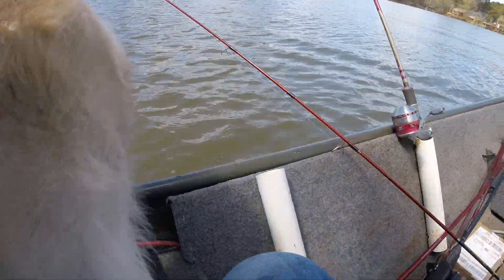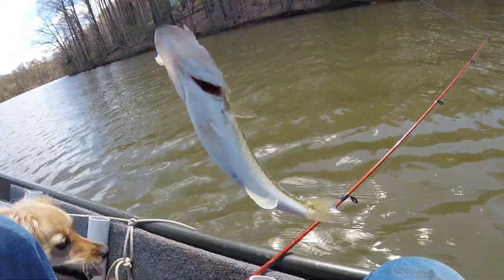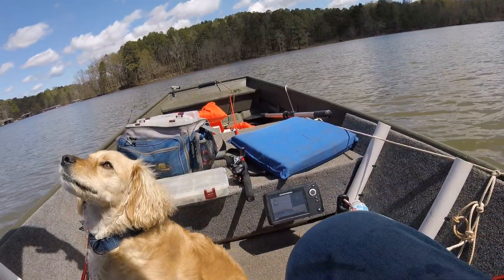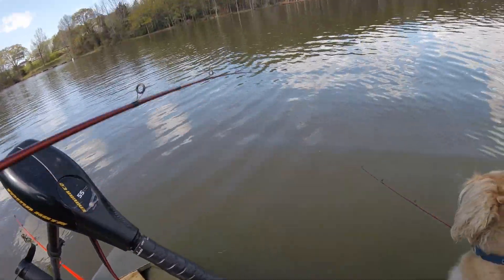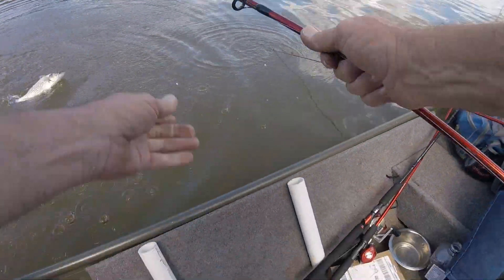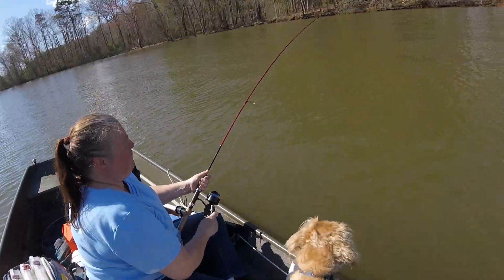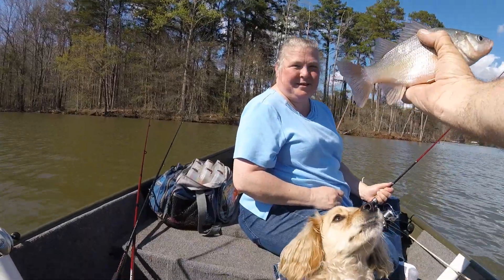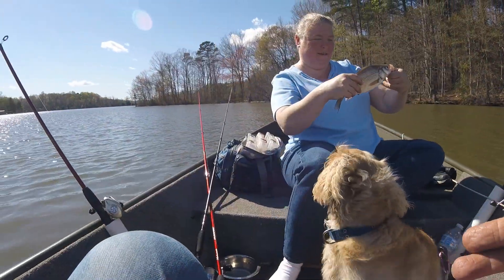6&20 ramp , Anderson SC